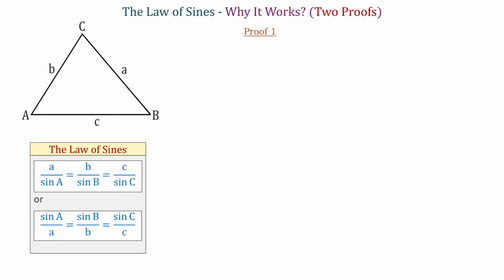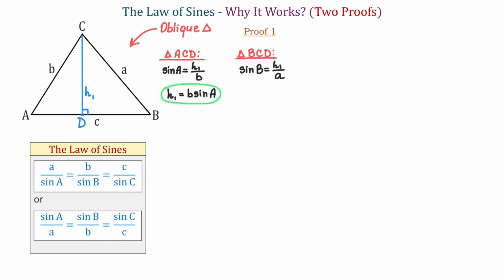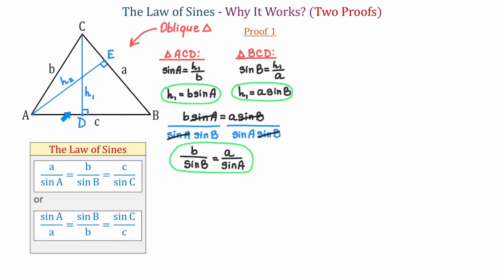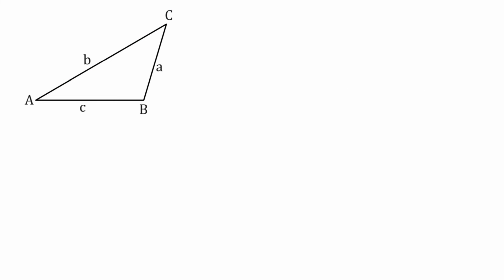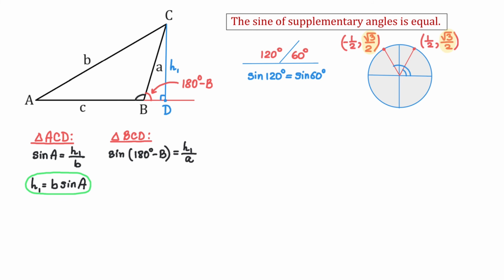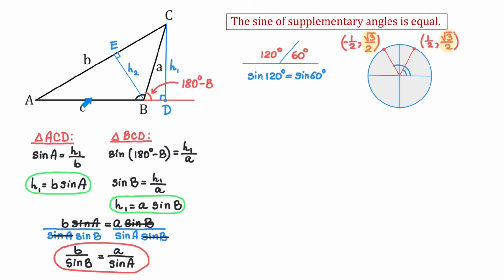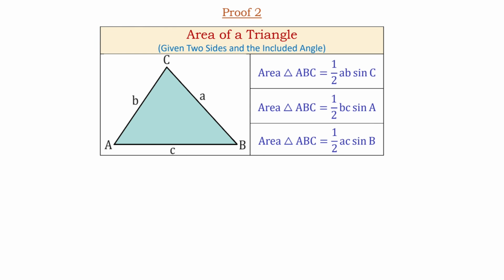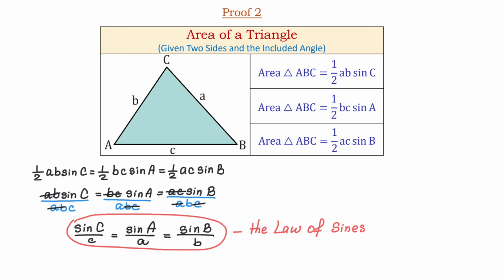The Law of Sines - Why It Works? (Two Proofs)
Proof 1 uses the definition of sine in right triangles and it includes the case of obtuse triangles.
Proof 2 uses the formula for the area of a triangle given 2 sides and the included angle.